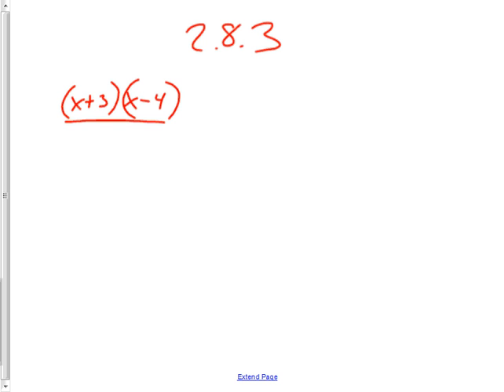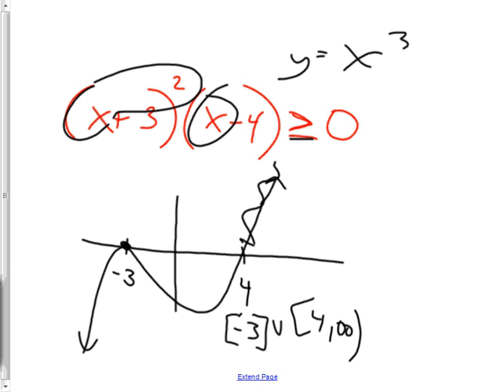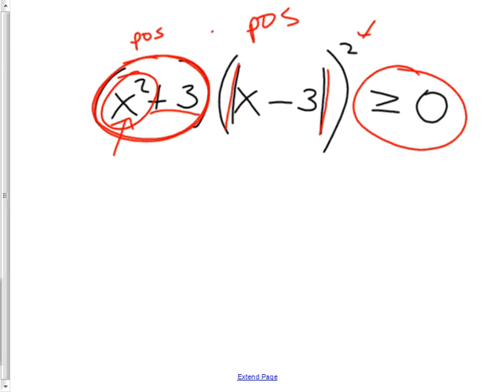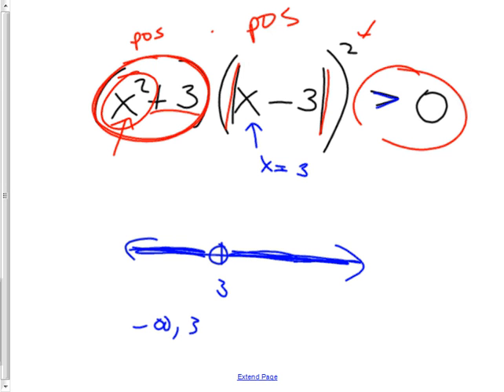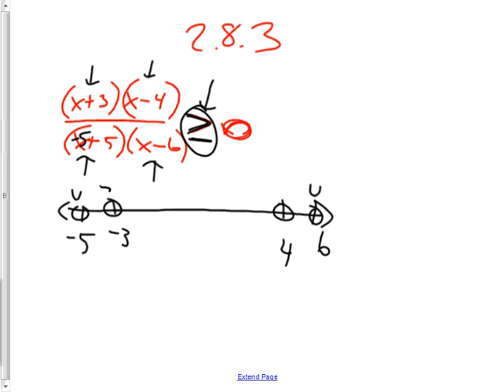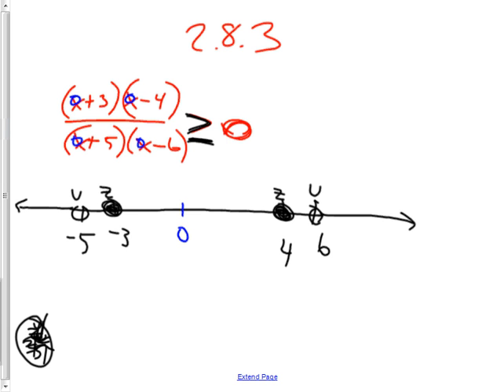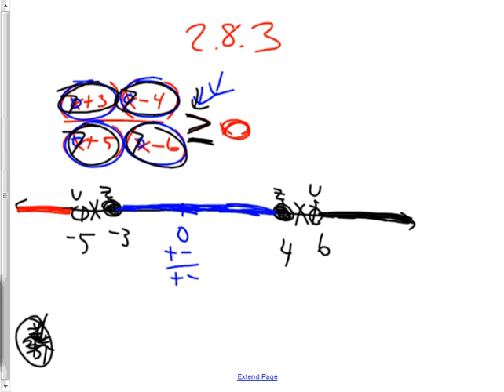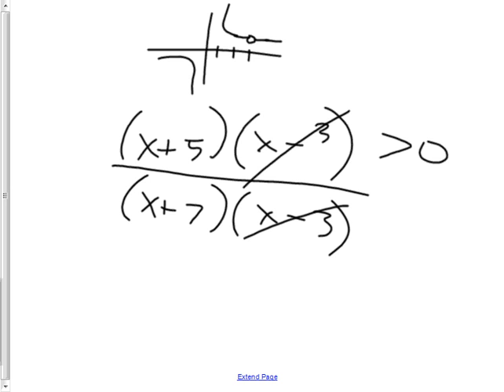December19 0110 Precalc 2 8 3 rational functions which are inequalities